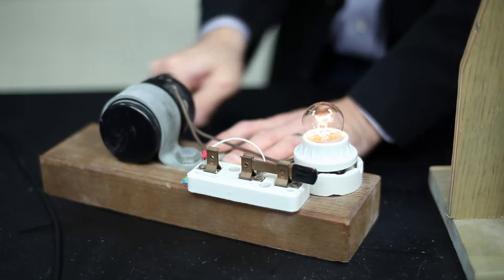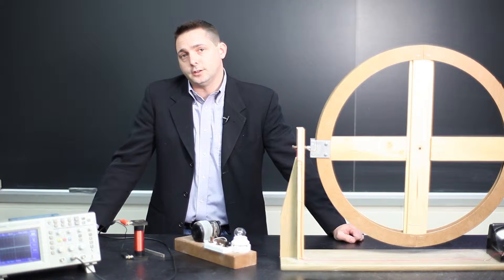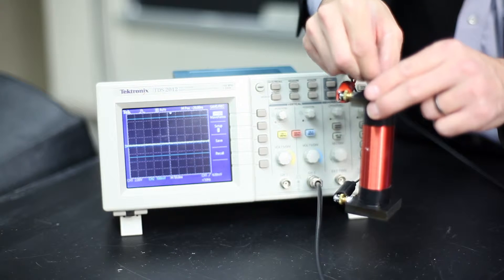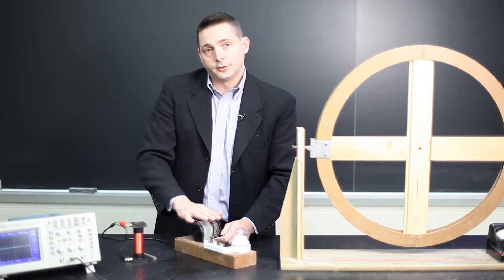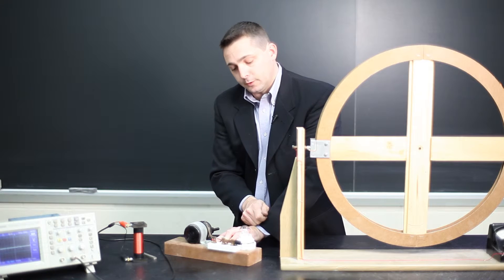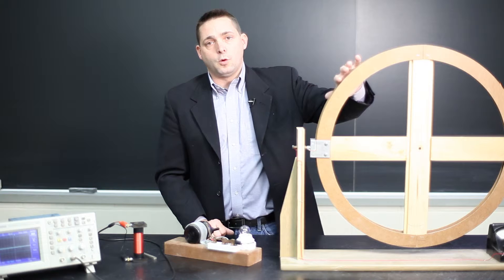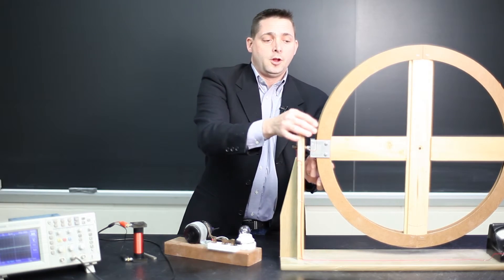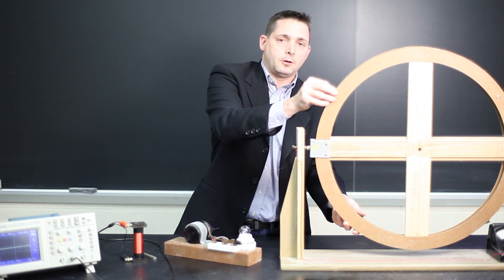Anatomy of an Electrical Generator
Sean Tvelia summarizes the electrical generator, how it works and the benefits of its energy.